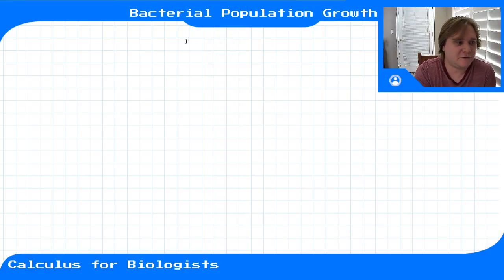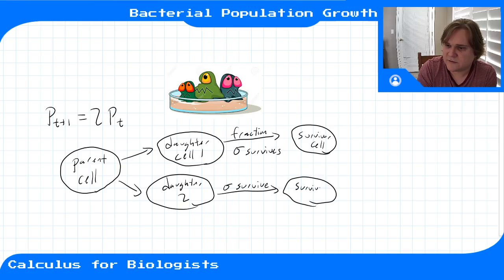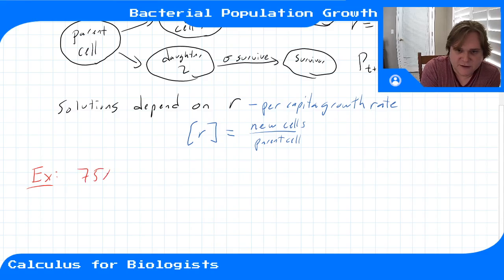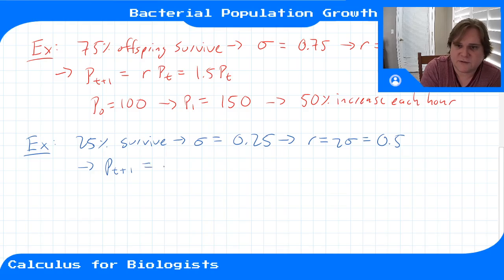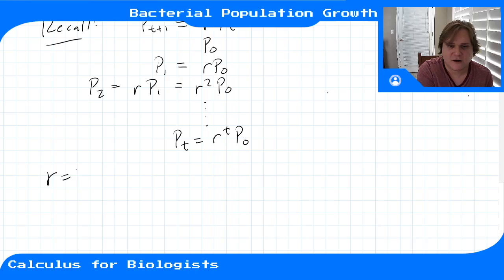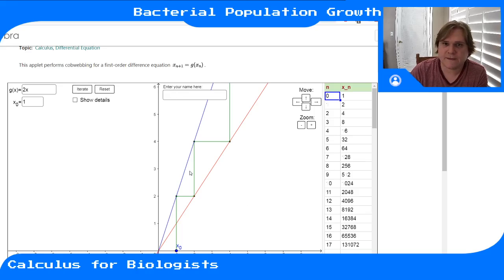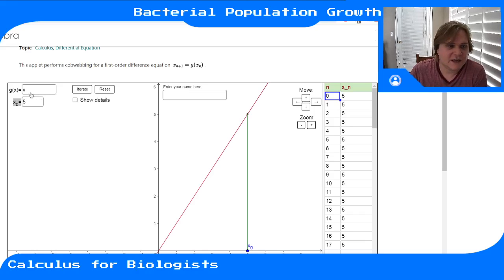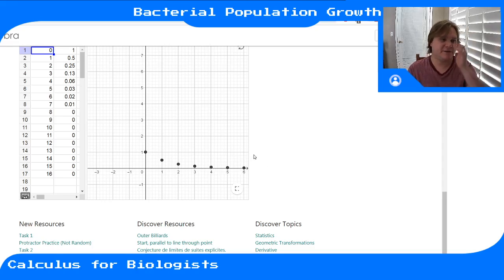Module 2 - Video 6 - Bacterial Population Growth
Calculus for Biologists, Module 2, Video 6. Discrete-time dynamical system model of general bacterial population growth. Analysis of the behavior of solutions for different values of the per capita growth rate.